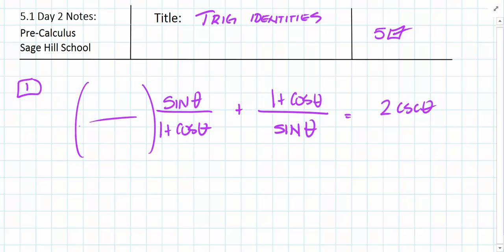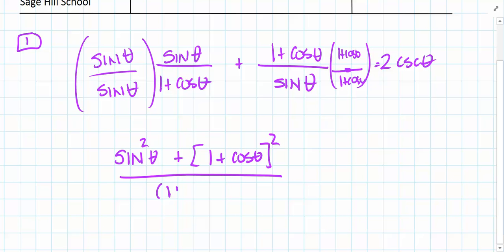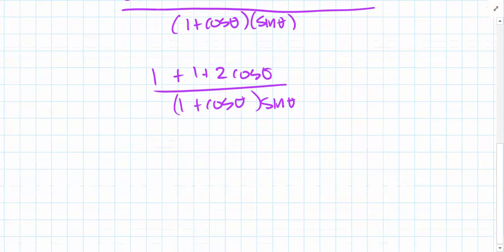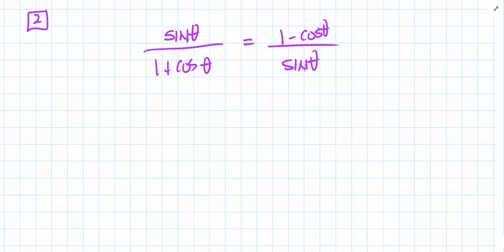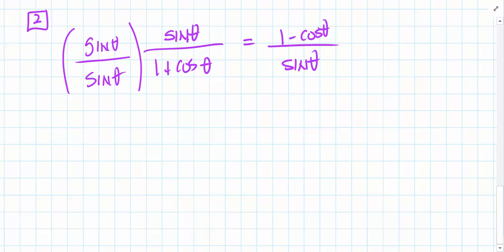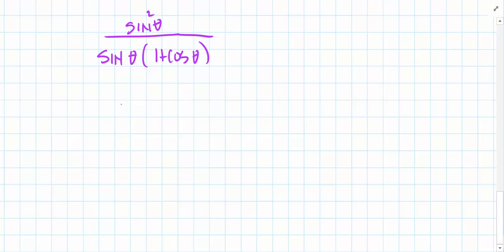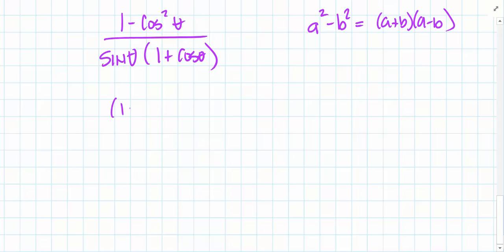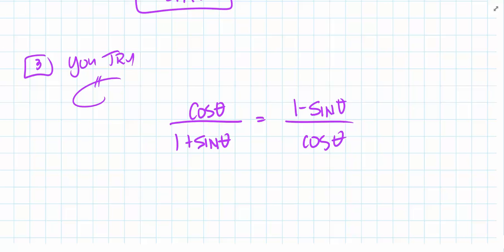5.1 Day 2 Trig Identities